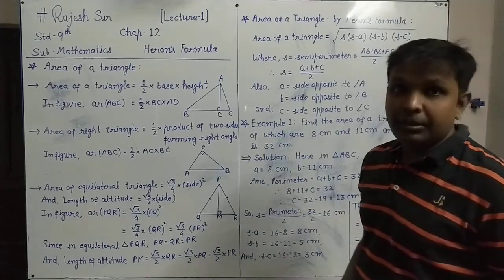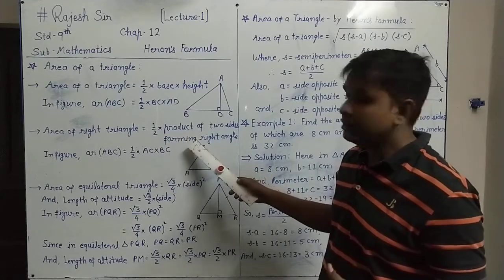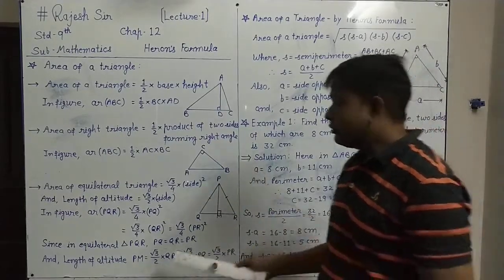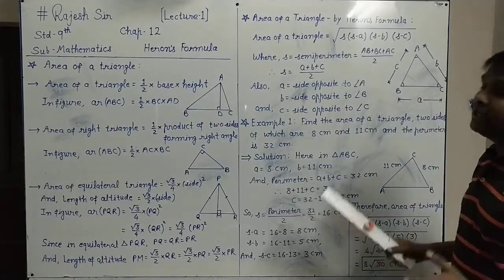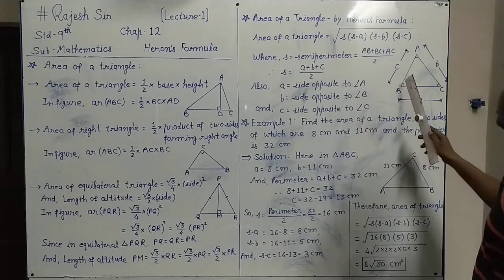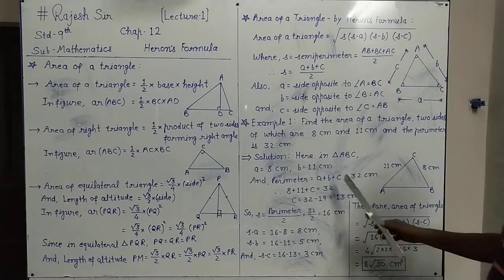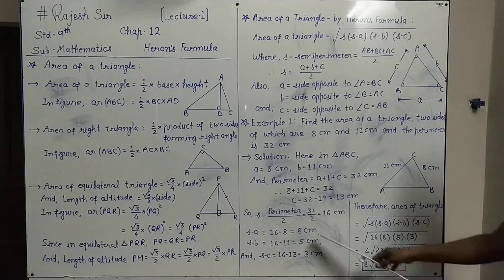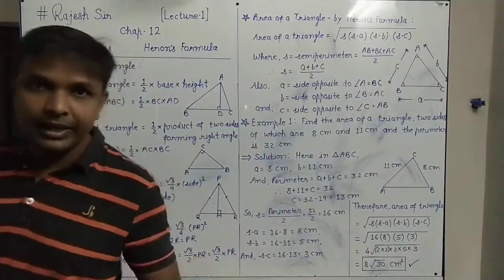# Rajesh Sir Lecture 1 9th Maths Chap 12 Heron's Formula and Example 1